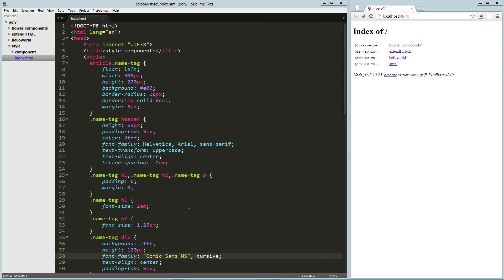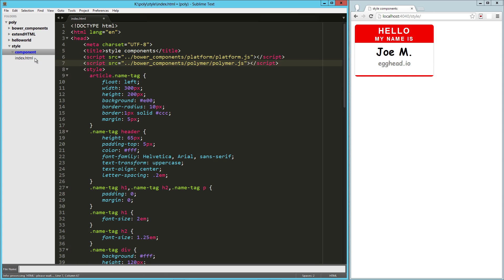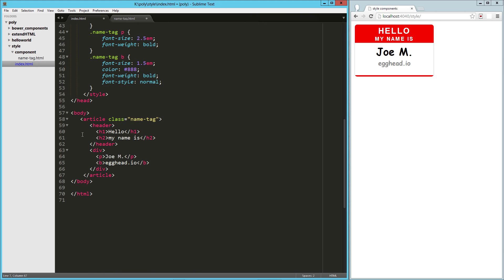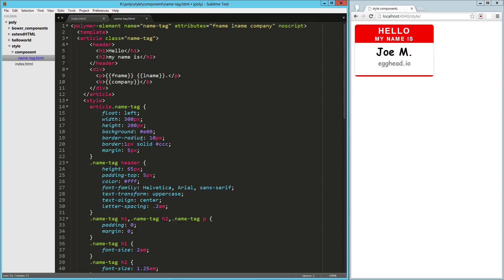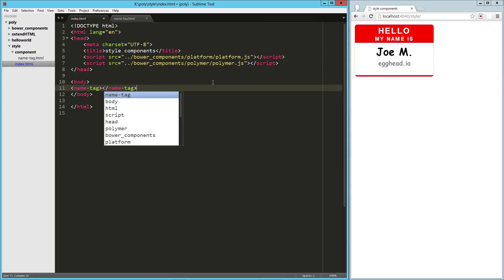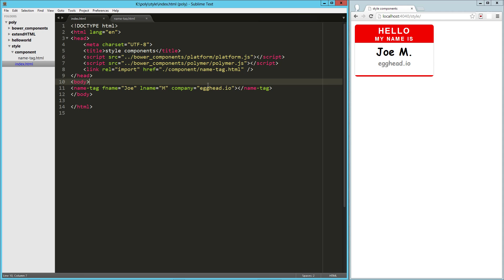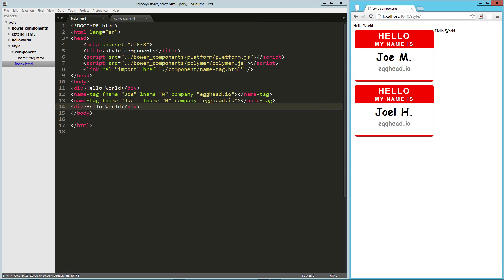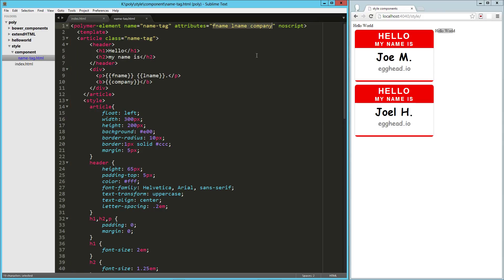Polymer: Styling custom elements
Styles within a component are isolated from the rest of the document thanks to Shadow Dom